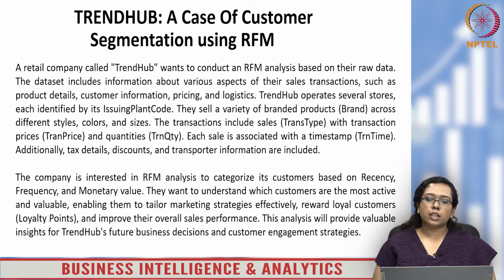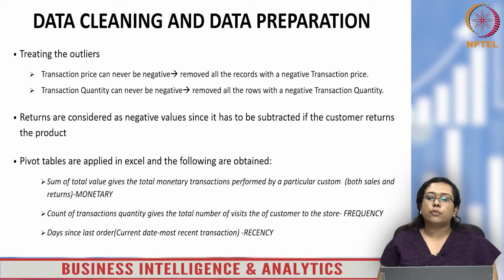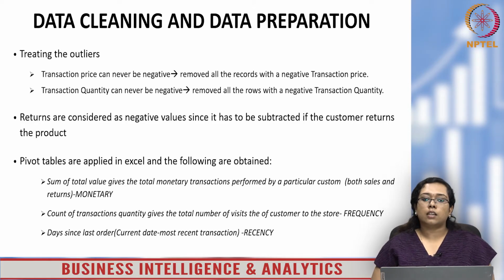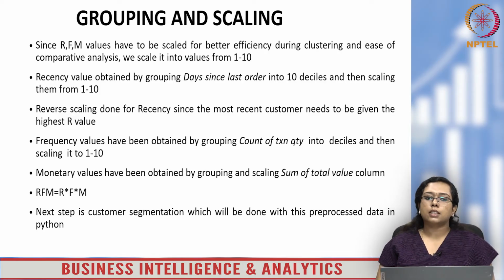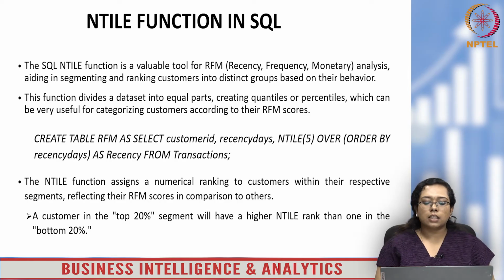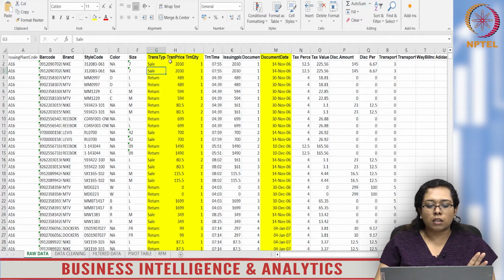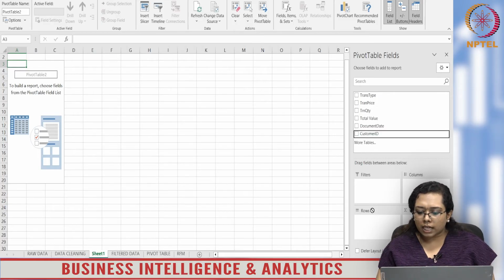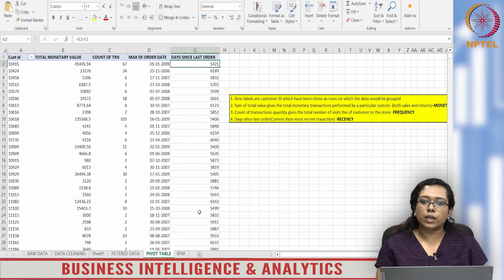TRENDHUB CASE ON RFM | BI&A | K R Subisha |Prof. Saji K Mathew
DATA CLEANING,GROUPING AND SCALING,NTILE FUNCTION SQL,PIVOT TABLES